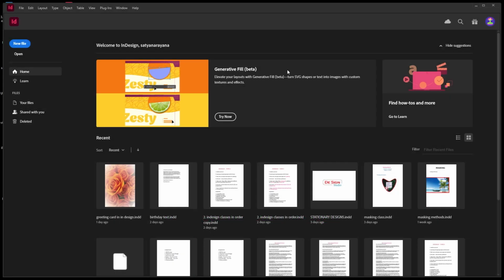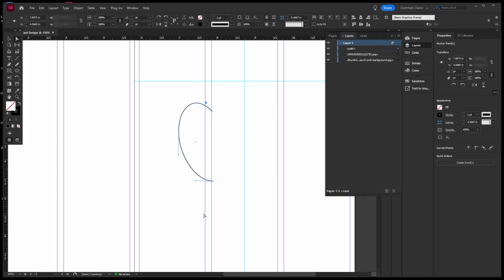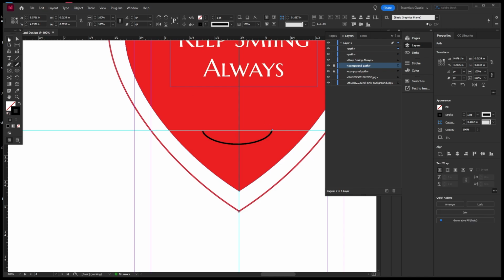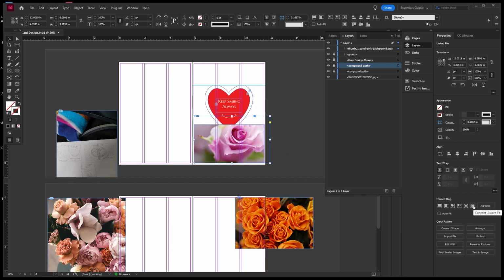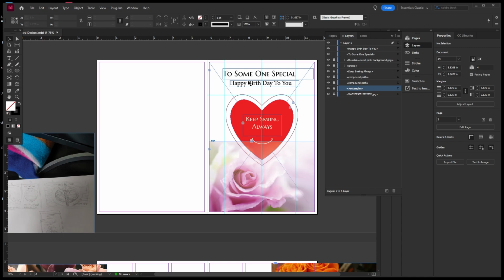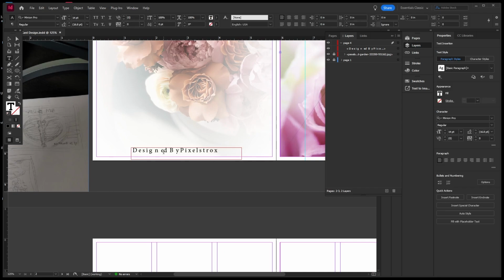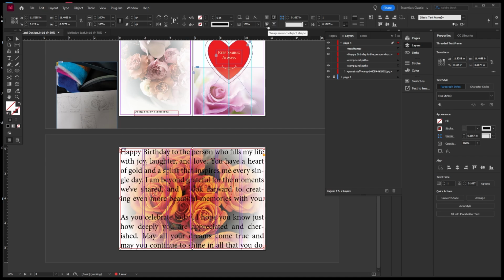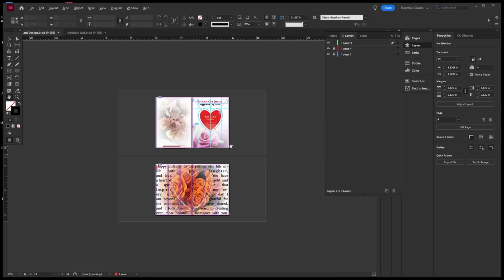AdobeInDesign GreetingCardDesign bookdesign socialmedia designing printmedia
Adobe InDesign Tutorials from very basics,

Satya

images :
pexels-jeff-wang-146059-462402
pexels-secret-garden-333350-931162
thumb2-pink-rose-bud-rose-beautiful-pink-flower-floral-background-pink-background